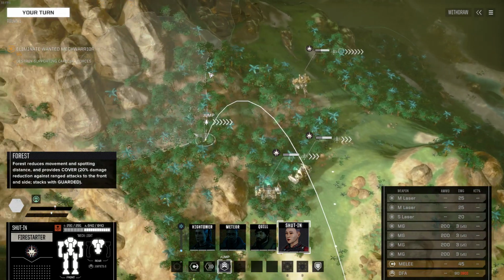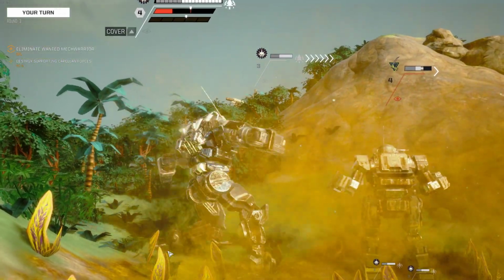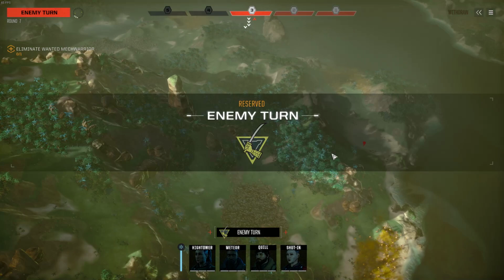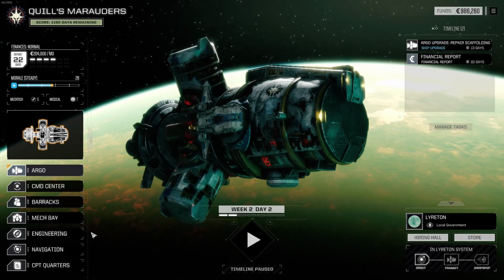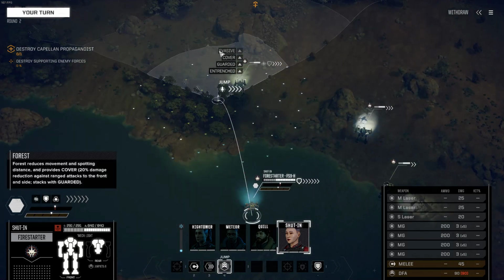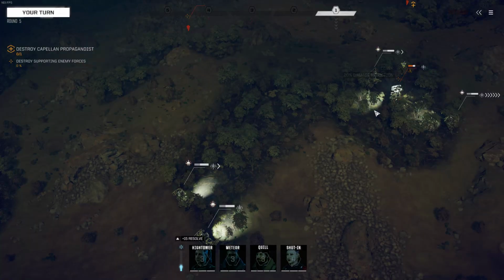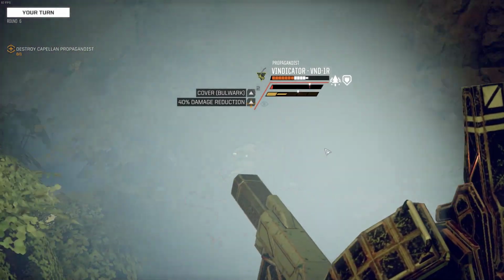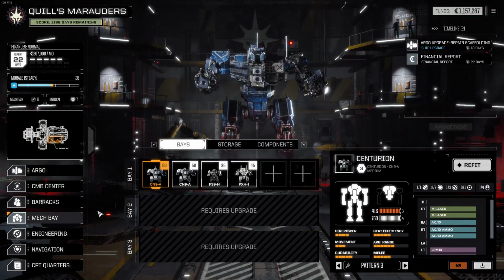Back in the Cockpit: BATTLETECH Heavy Metal - Part 2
PEW PEW PEW ZAP ZAP BOOM BOOM KABLAM

Snail Mail:
P3A 4S8